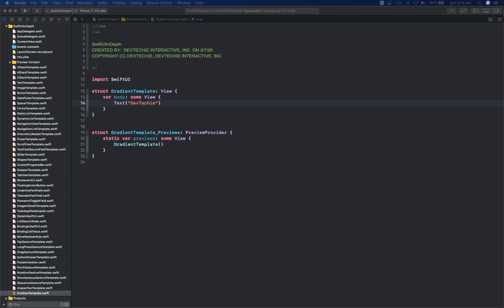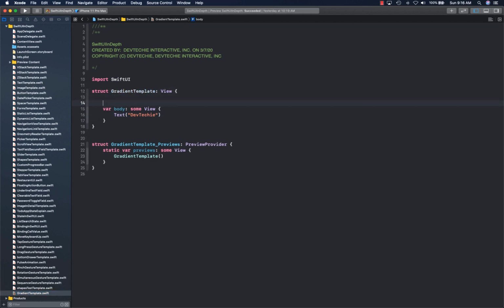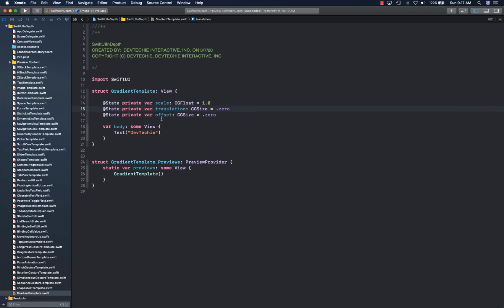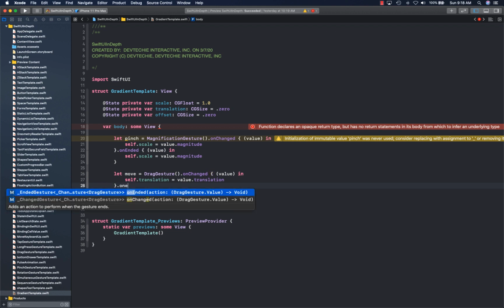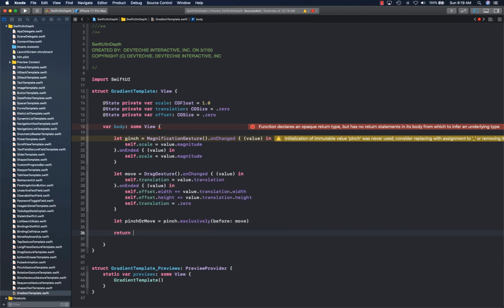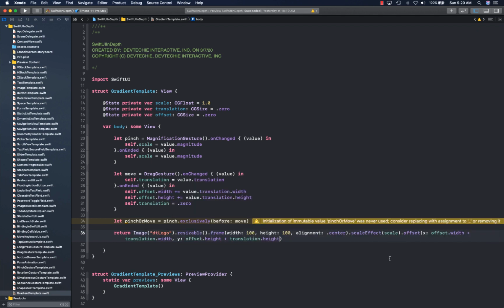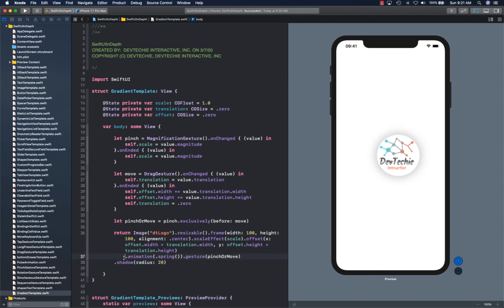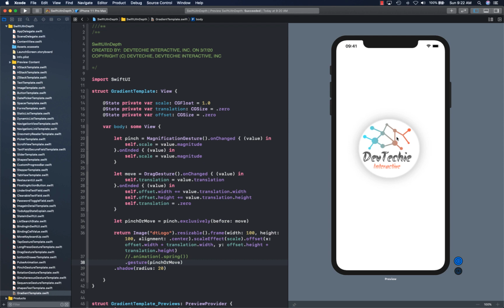SwiftUI Exclusive Gesture Composition